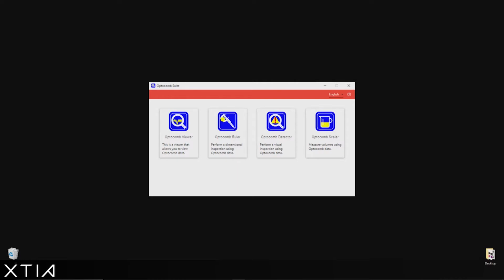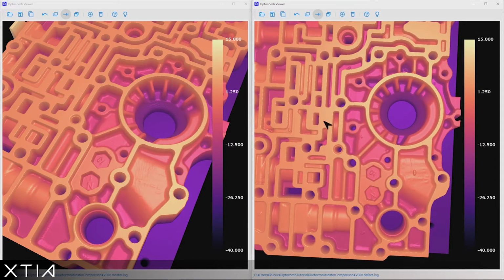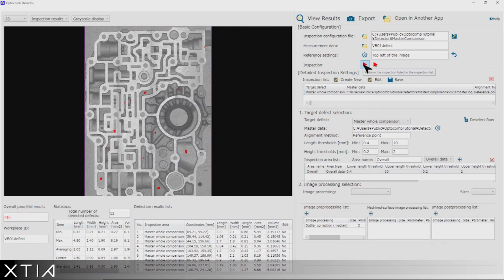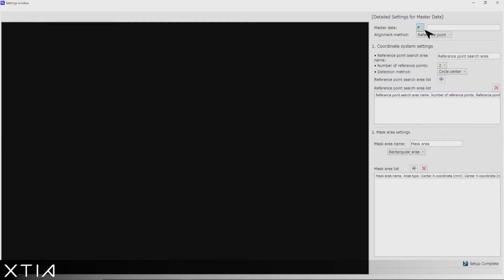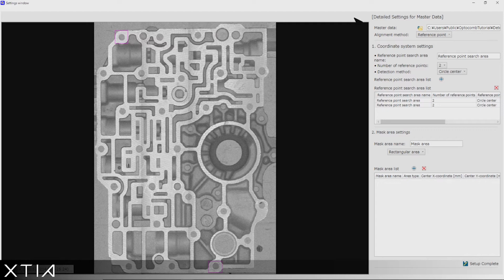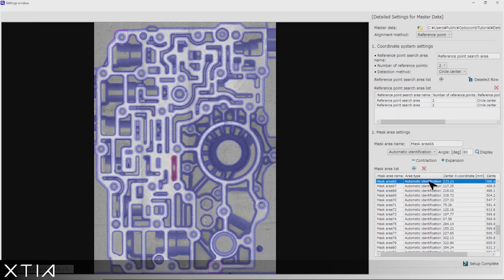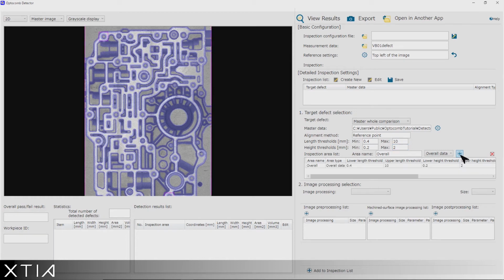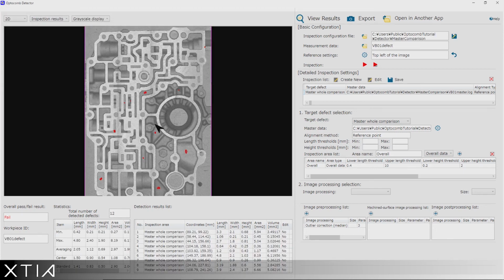OptoComb Suite tutorial #4: Automated defect detection & master sample comparison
Using the OptoComb Detector toolbox, you can realize the visual inspection of your part in a single click. In this tutorial, we show you how to automate your defect recognition and quality control process based on the micrometer resolution of OptoComb 3D scanners!
and discover how our software can meet your in-line metrology and inspection needs.